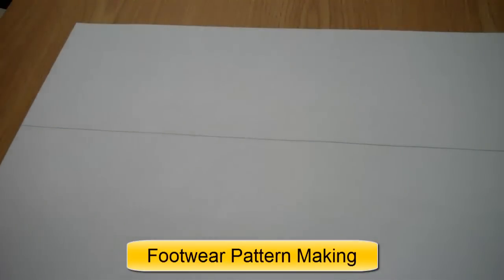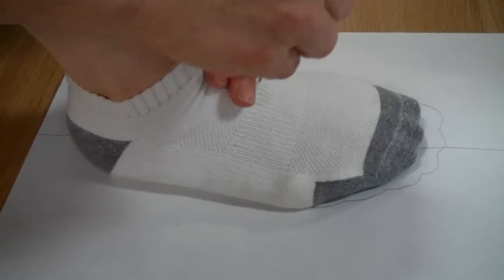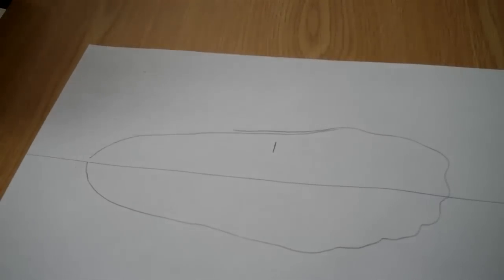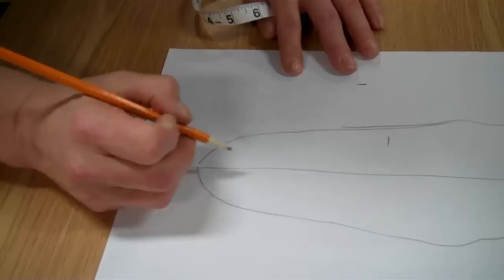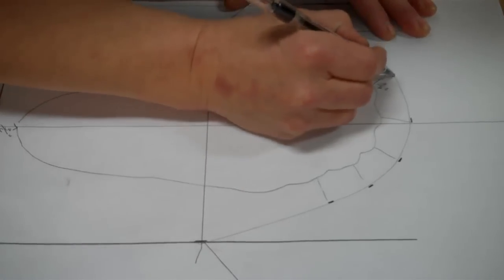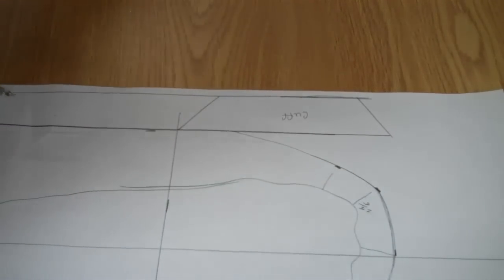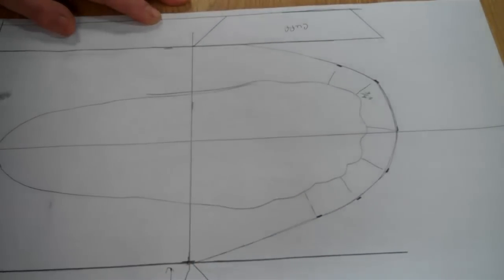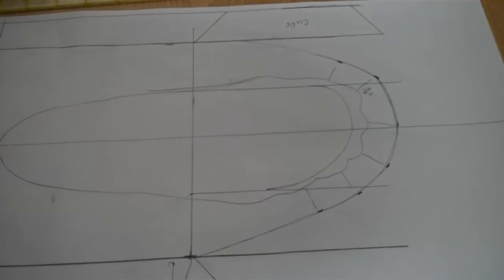Footwear Pattern Making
Demonstration of how to make custom fit patterns for Gathered Toe Moccasin, Sheep Skin Moccasin with Foot Pad and Vamp for Gathered Toe Mukluks as well.